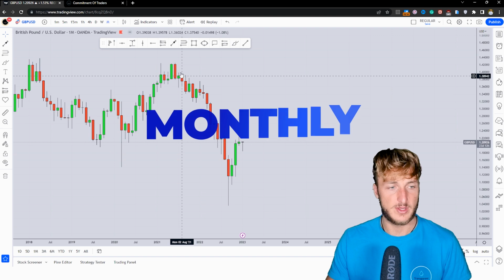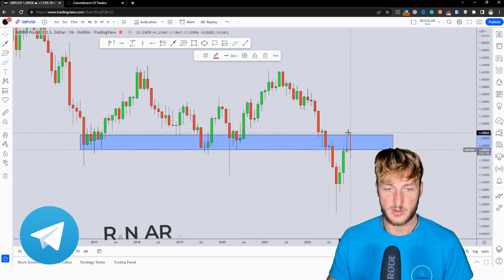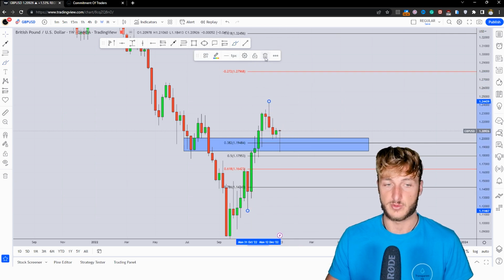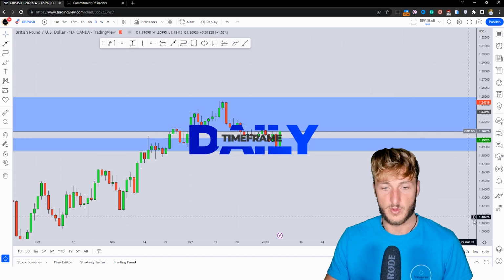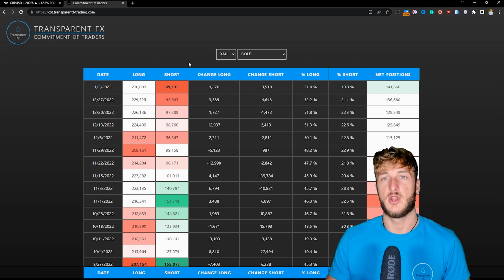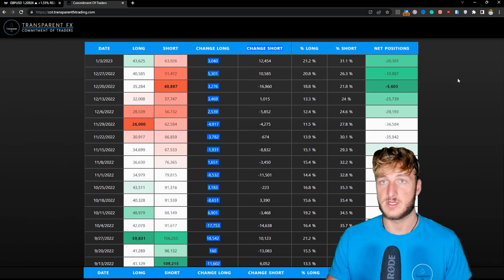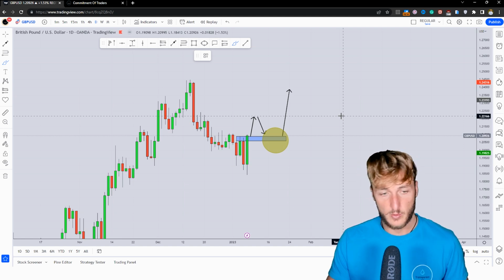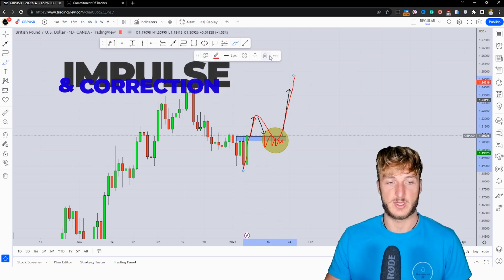GBP/USD Trading Strategy: Technical Order Flow Analysis !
In this video, I will be sharing my GBP/USD Trading Strategy by proving my complete technical and order flow analysis so you can watch it to possibly improve your forex trading skillset.